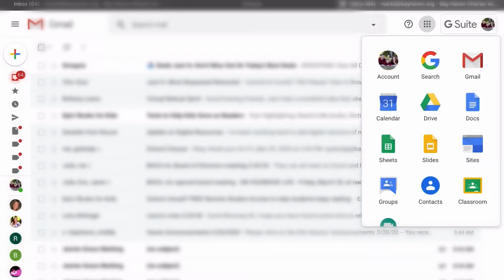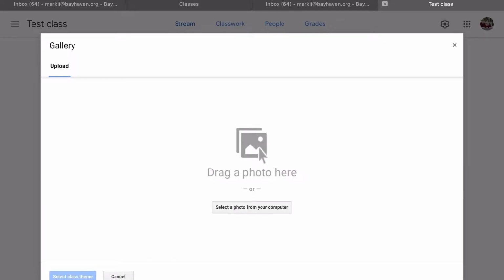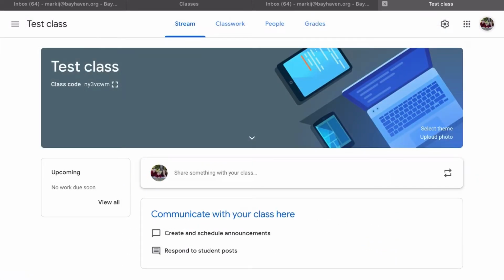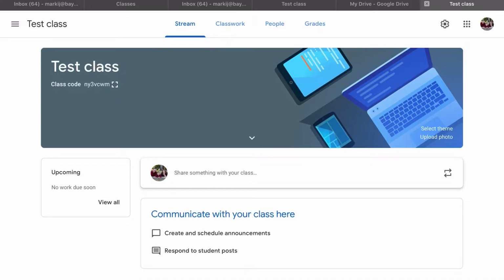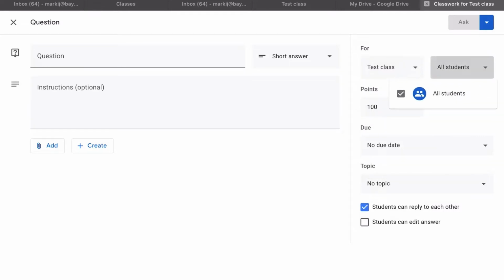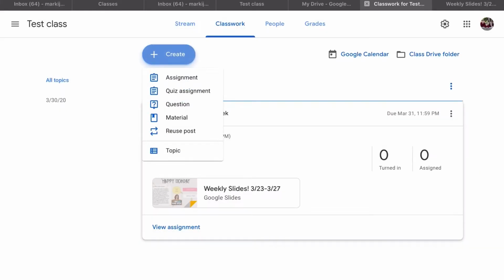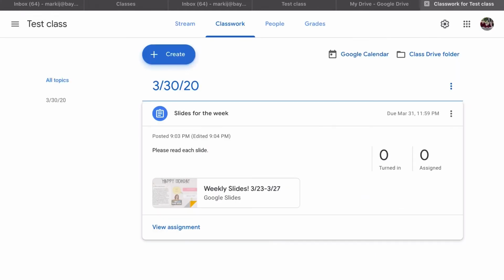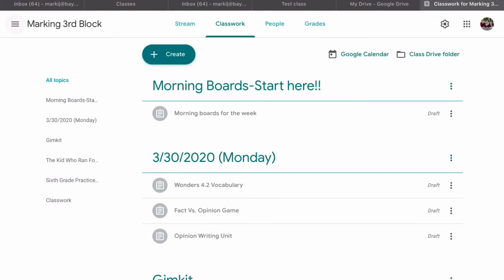google classroom video